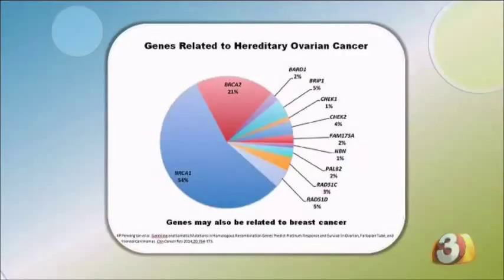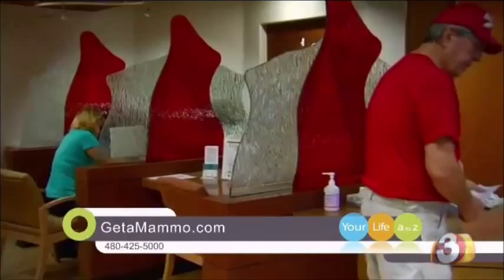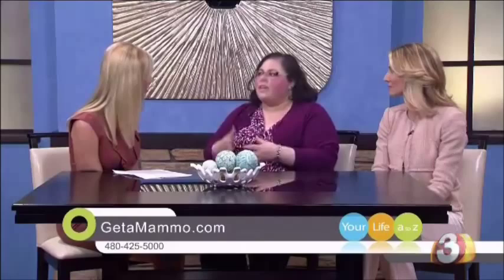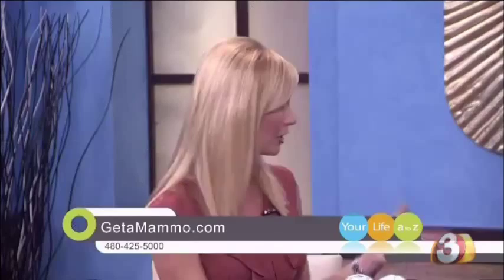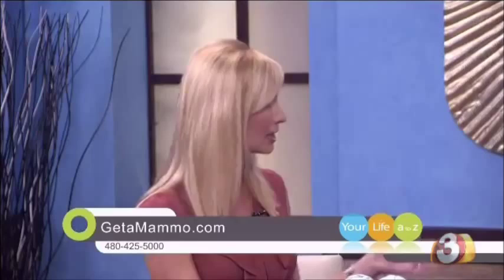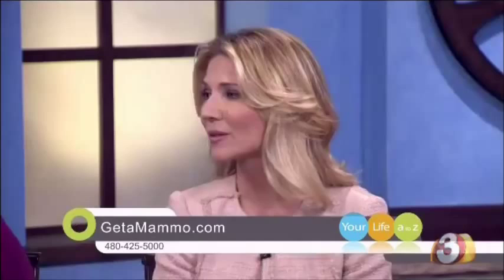Genetic Counseling - SMIL & Virginia G. Piper Cancer Center Interview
SMIL and Virginia G. Piper Cancer Center collaborate on groundbreaking genetic counseling program. An interview with Denise Reddy, MD and Shanna Levy, Genetics Counselor.